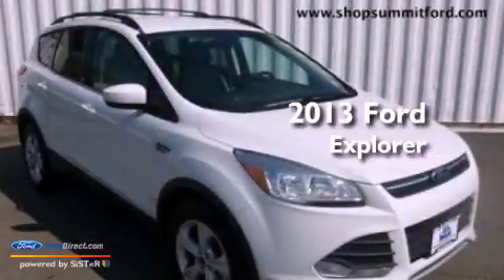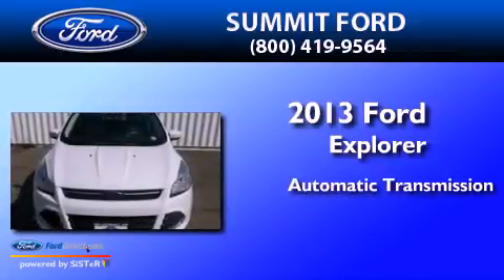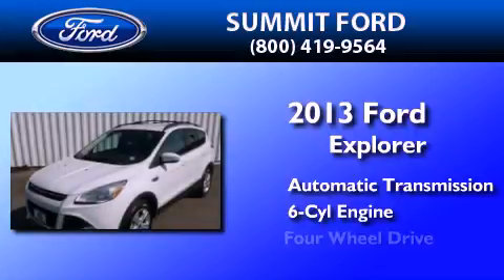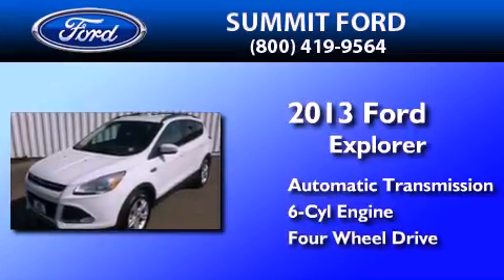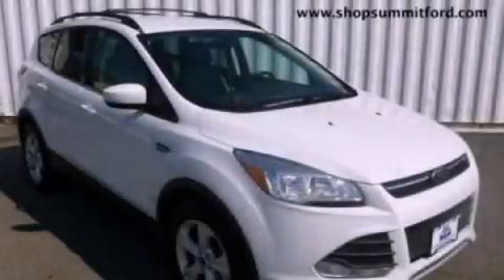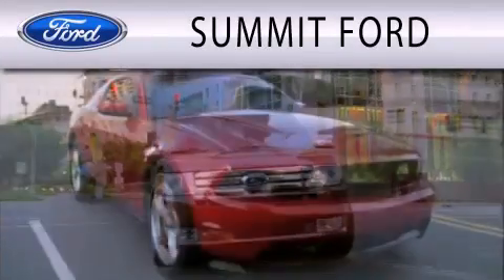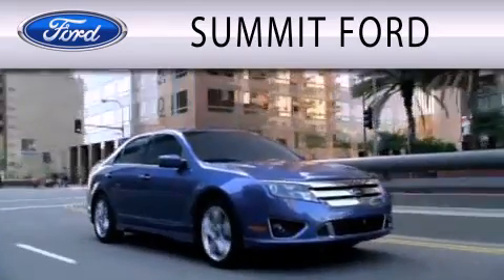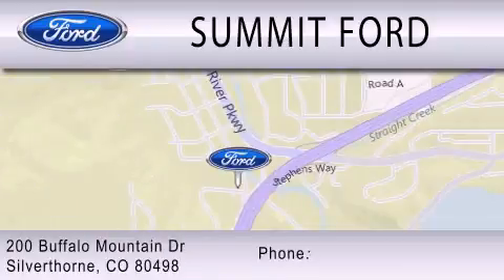2013 Ford Explorer Silverthorne CO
Year : 2013
 Make : Ford
 Model : Explorer
 Engine : 3.5L V6 24V MPFI DOHC FLEXIBLE FUEL
 Trans . : 6-SPEED AUTOMATIC
 Exterior : INGOT SILVER METALLIC

 Stock : PD044